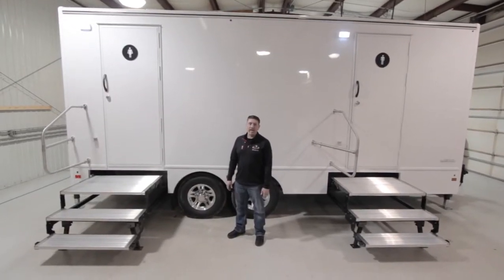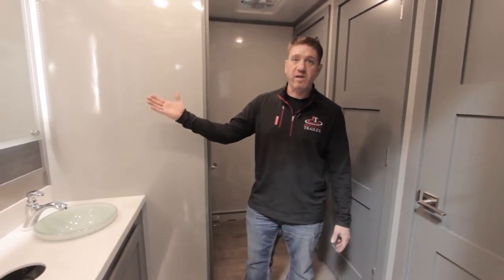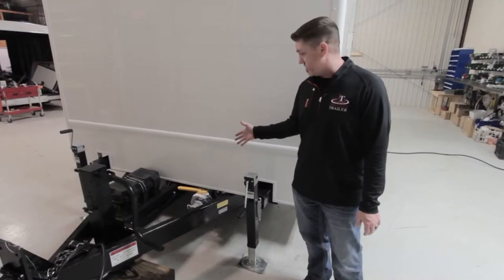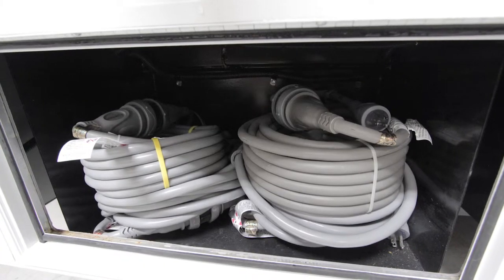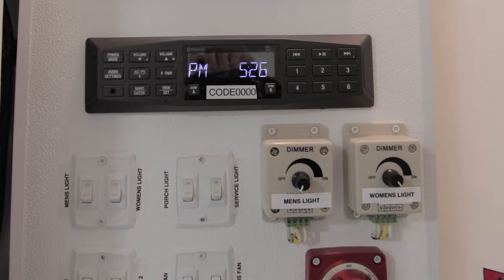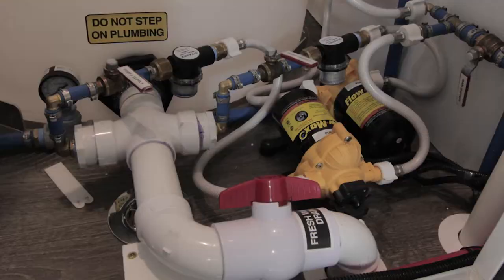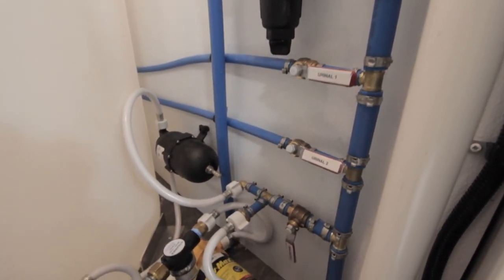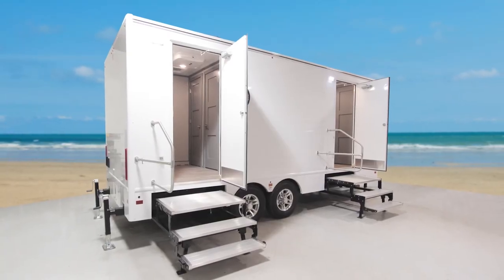Satellite Portable Restroom Trailer Tutorial Walk Through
Walk through of Satellite portable restrooms trailer tutorial.